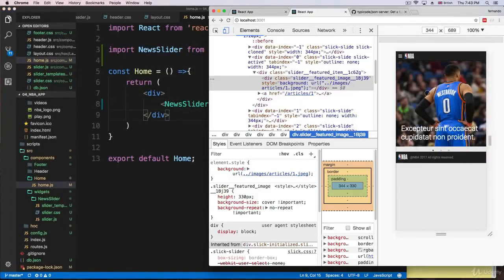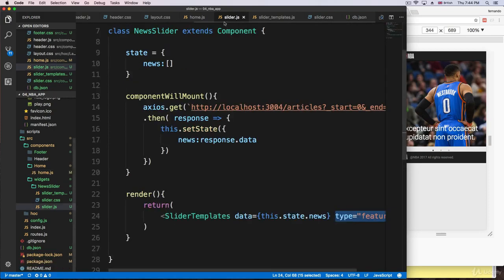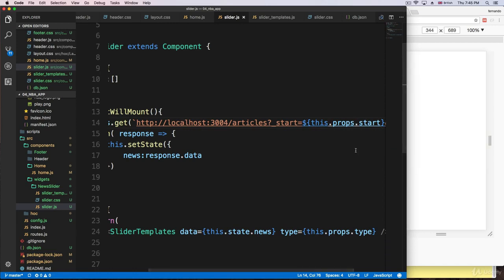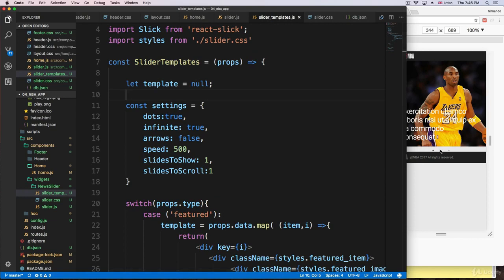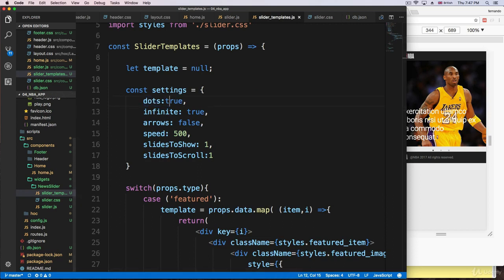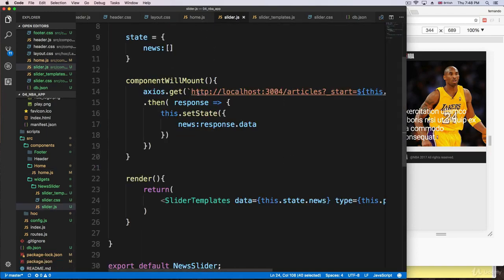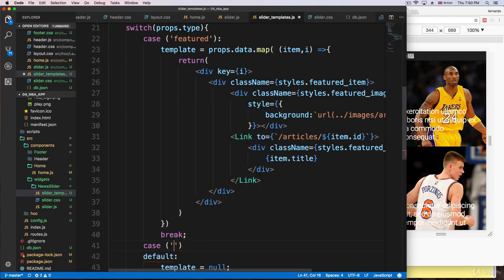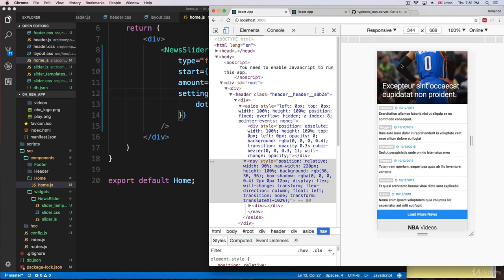5 8 Adding Slider 3